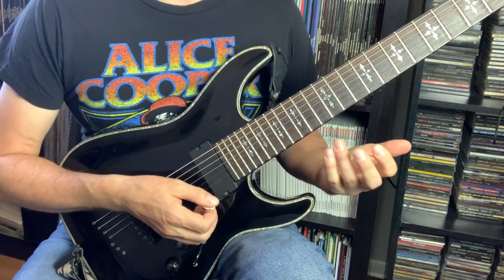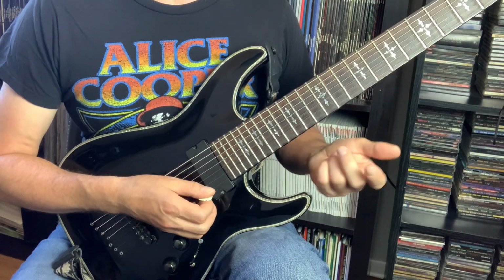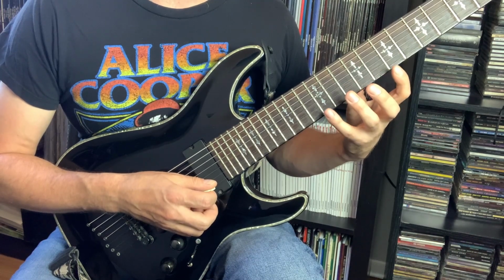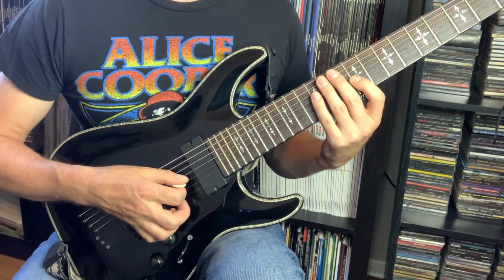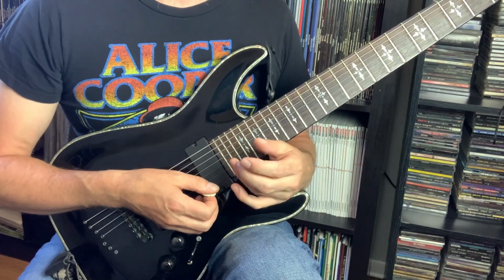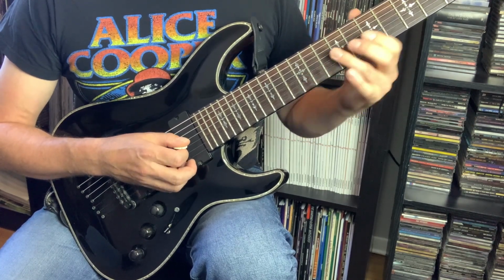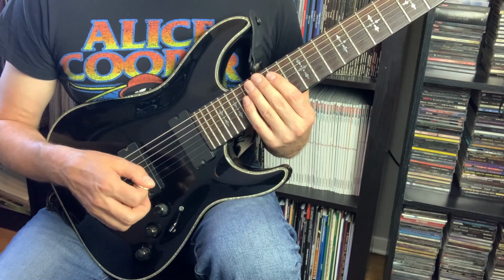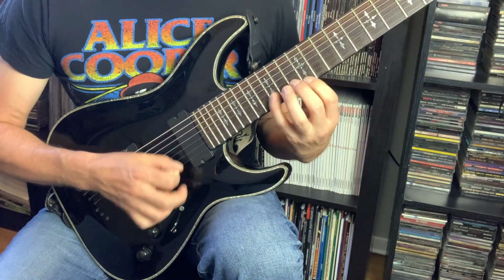Want Better Solos? Improve Your PHRASING With This (w/TAB)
Utilizing a handful of easy inflections and phrasing approaches can take even the simplest of your guitar melodies and give them life!

In this solo, we cover a few effective ways to spruce up your lines! These include downward slides, upward slides, bends from "outside" notes, palm mutes, etc.

🎸 NEW BOOK! “Make Theory Make Sense On Guitar” available NOW